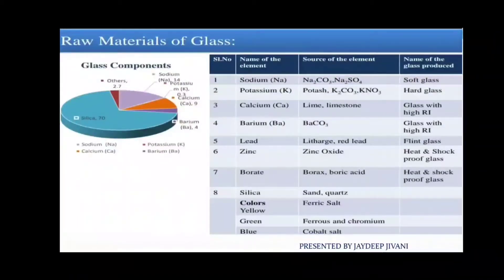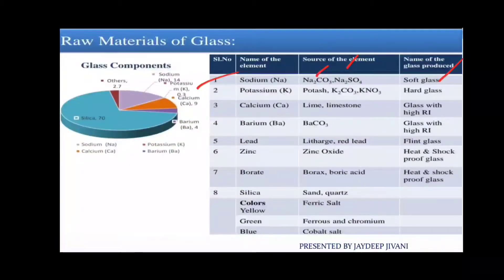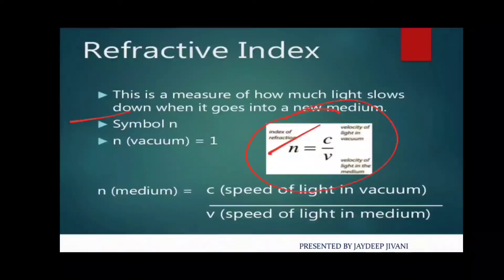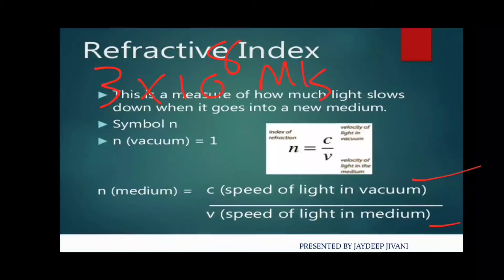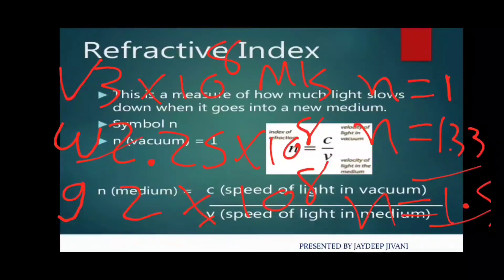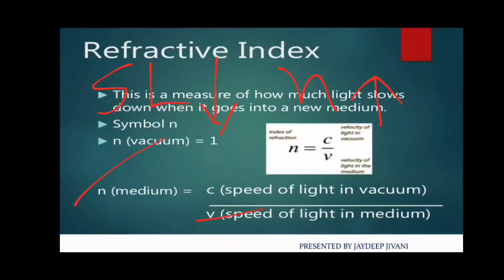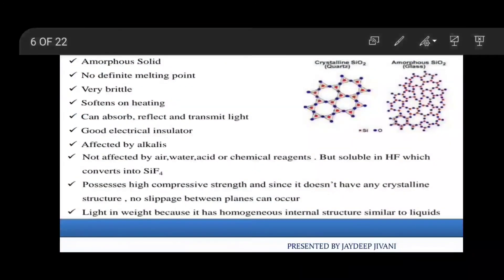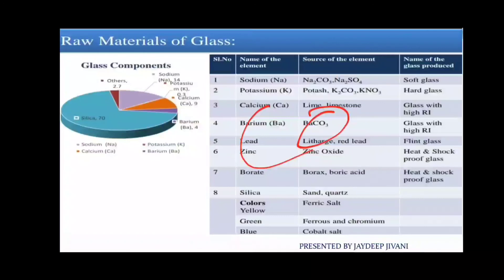BSC SEM 5 ll CHEMISTRY 501 ll UNIT 05 || CHAPTER 05 ll LECTURE 4